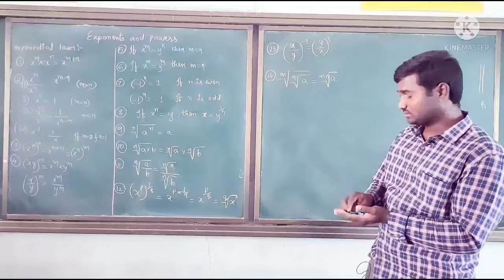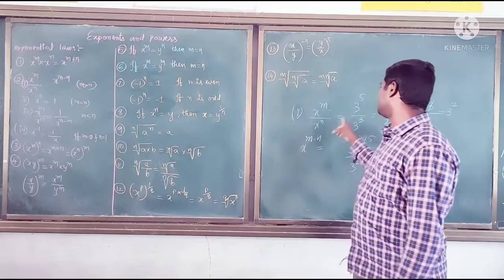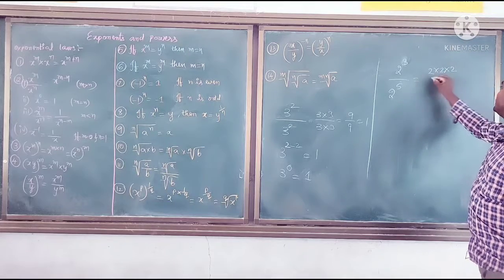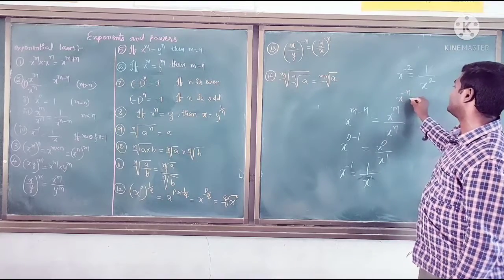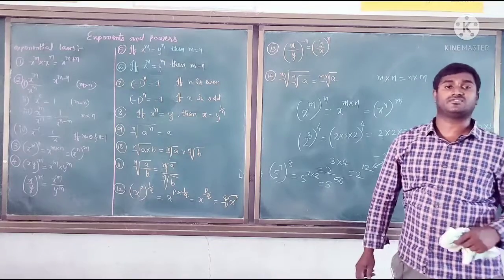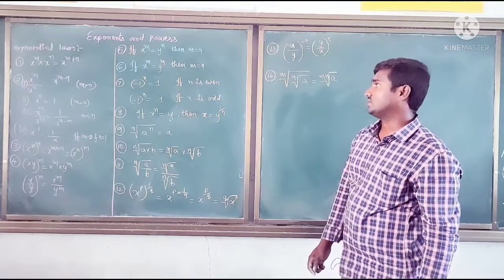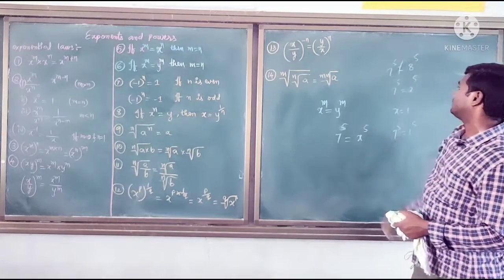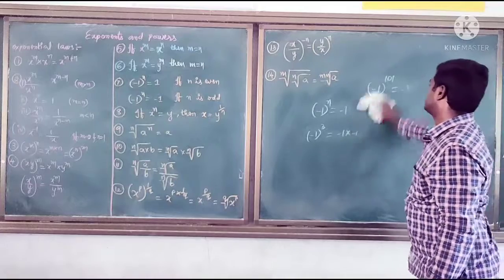class 8 EXPONENTIAL LAWS